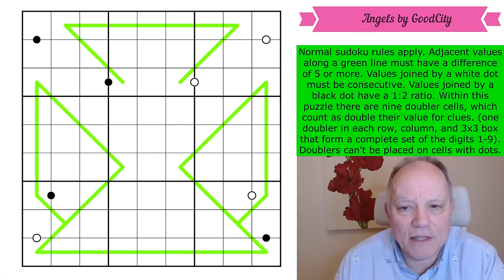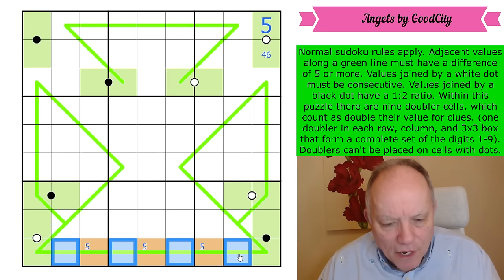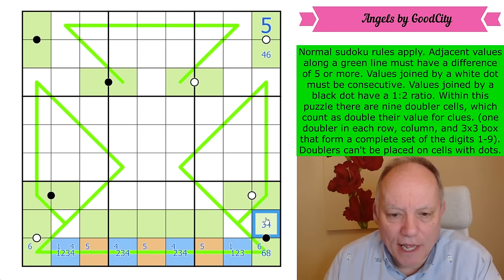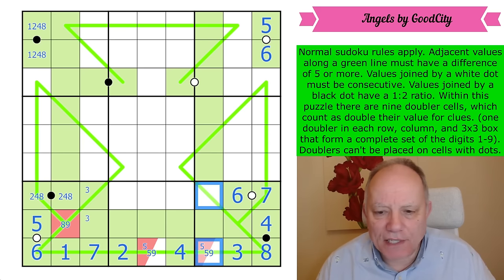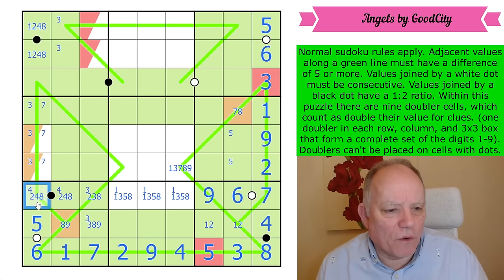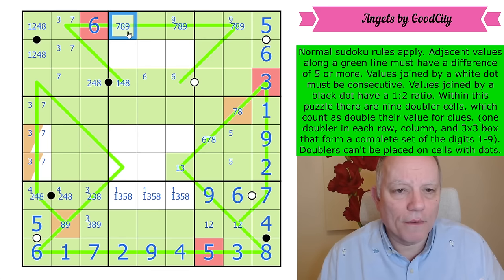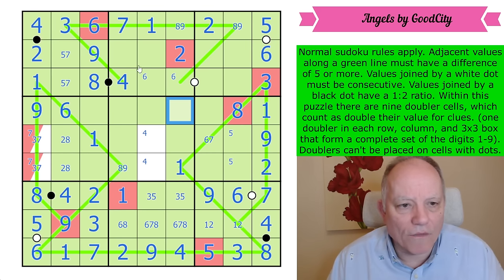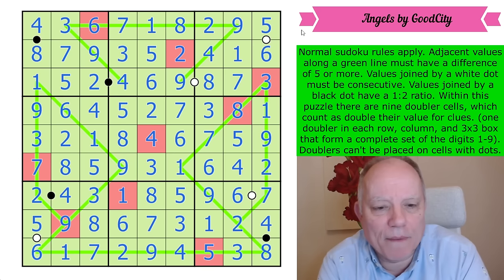Sudoku on the Side of the Angels!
Here's where you can have a go at Angels by GoodCity
Normal sudoku rules apply. Adjacent values along a green line must have a difference of 5 or more. Values joined by a white dot must be consecutive. Values joined by a black dot have a 1:2 ratio. Within this puzzle there are nine doubler cells, which count as double their value for clues. (one doubler in each row, column, and 3x3 box that form a complete set of the digits 1-9). Doublers can't be placed on cells with dots.

The deadline for entering the contest for our February monthly reward has passed, but you can still try ‘Interactions, a Sudoku Gallery’. This set of eight puzzles by Riffclown is fun and fascinating, featuring interactions between various lines constraints. Join us for $2/month for the monthly reward, $3/month or higher to have access to solution videos. We really appreciate your support!

If you like the Interactions set, you will love our Lines Sudoku app. It joins Domino and two volumes of GAS puzzles in our own free sudoku app. Lines includes 100 puzzles based on our favourite line-based variants, such as German Whispers, Region Sum lines, and many more! The app also contains free puzzles, including 23 puzzles in celebration of our 500,000 subscribers, and two puzzles just released for Valentine’s Day (available free to anyone who has purchased any puzzle pack)! All the puzzles are hand-crafted by us and some of the best constructors in the world, with hints by Simon and Mark.

We have other apps featuring many other constraints. All our apps contain handmade sudoku puzzles by ourselves and many of the best constructors in the world, tested and hinted by Simon and Mark.  or search for Cracking the Cryptic and the app name on your favourite app provider: Classic, Killer, Chess, Miracle, Thermo, Arrow, Sandwich, Domino and GAS 1 and 2, and brand-new Lines.

▶Credits◀
SOFTWARE: Thanks to Sam Cappleman-Lynes and Sven Neumann
Logo: Melvyn Mainini
Opening Credits: Joel Blundell

▶ Contents ◀
0:00 Theme Music & News around the channel
1:48 Rules of today’s puzzle
3:35 Start Of Solve - Let's Get Cracking!